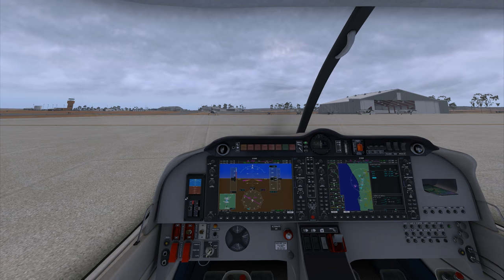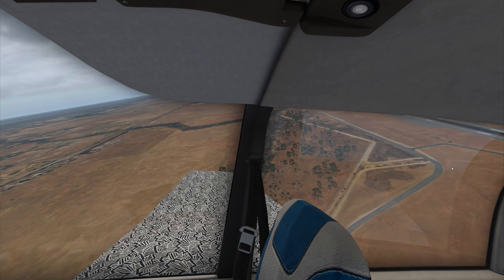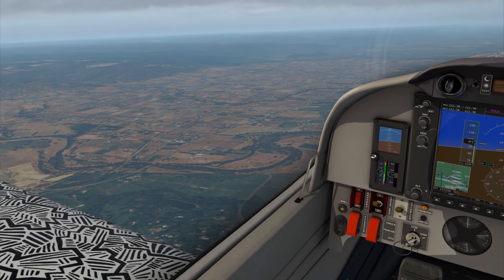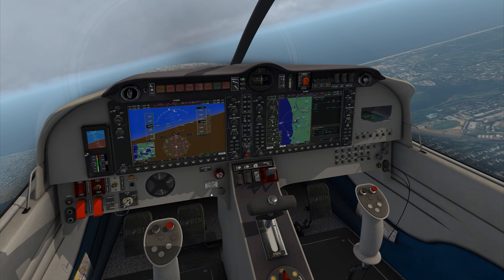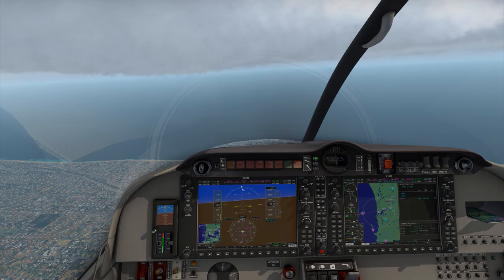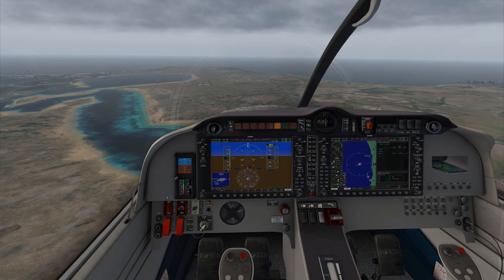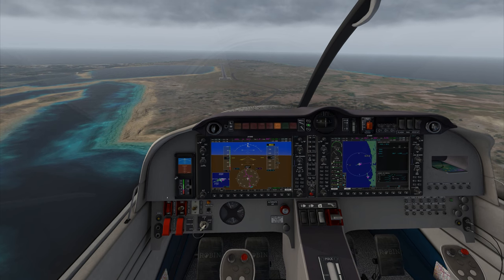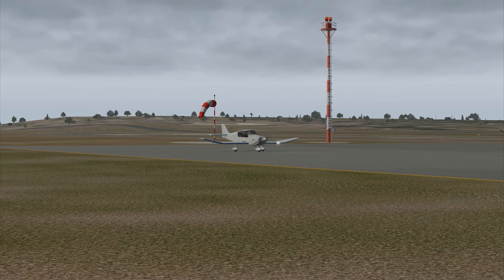X-Plane 11 Great Scenery Update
If you wonder what x-plane 11 great scenery update has come in 11.25 the come with me for an adventure into some of the new released airports for us to enjoy.
There were a lot -- Lets check out some of the over 30 Australian Airports from International Airports Like Perth to small ones like Rottenest Island and Pierce Air Force Base!

Today we will take a flight in the Robin from Aerobask and check out the new airports and some lush Zoom Level Scenery for the most important parts over the City and Airports!
In doing this video I made the Airports and Rottenest Island plus Zoom level 19 and the rest ZL17. See the difference where ha;f the Island was done and you can see the massive difference Ortho4xp Scenery makes.

GPU: GeForce GTX 1060
CPU: AMD Ryzen 5 2600
Memory: 16 GB RAM (15.98 GB RAM usable)
Current resolution: 3360 x 2100, 60Hz
Operating system: Microsoft Windows 10 Home